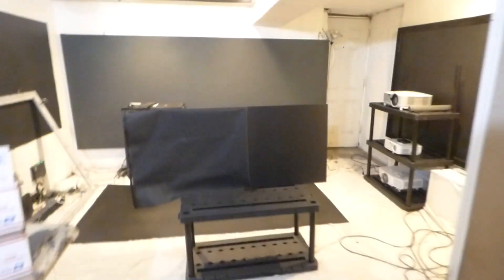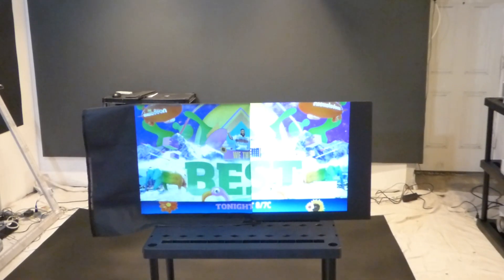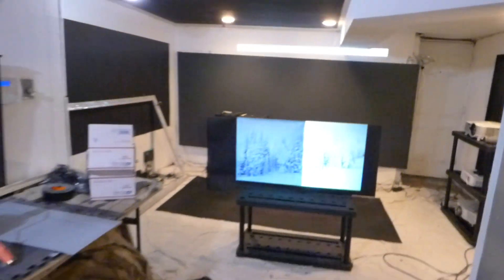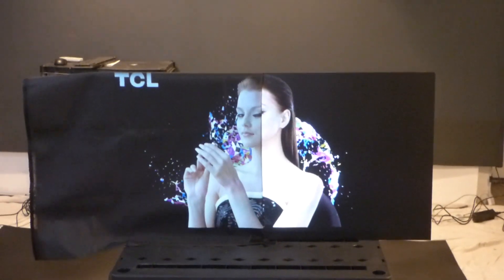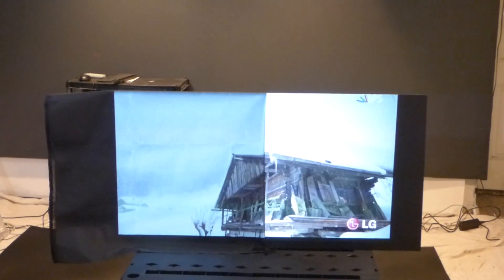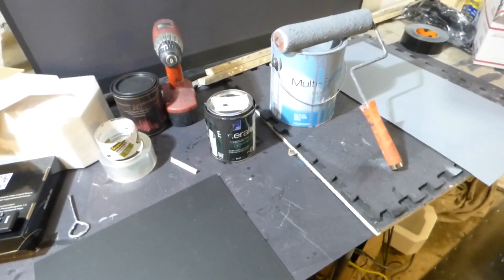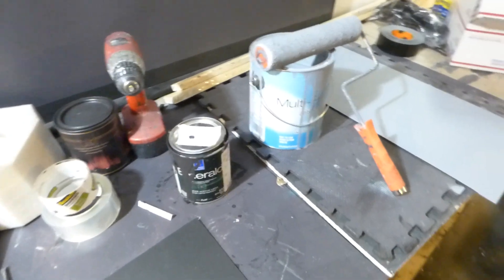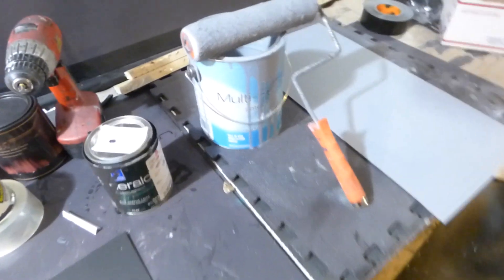The difference between black blackout cloth and our luminous superior ALR cinema screen paint!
AVAILABLE NOW our new luminous superior ALR cinema screen paint and our new 1 qt kit with blackout cloth price $298
screen size 50" - 100" 16:9 - 16:10